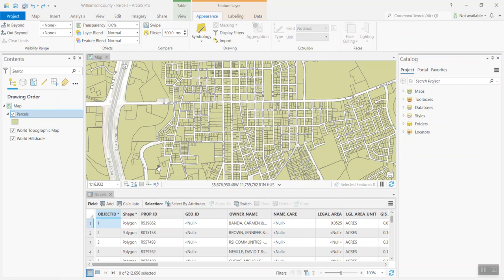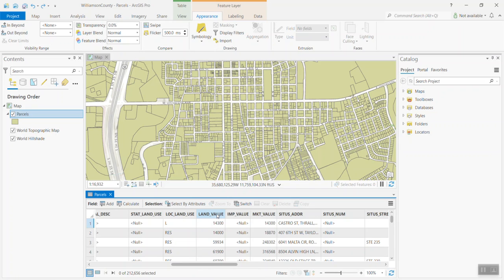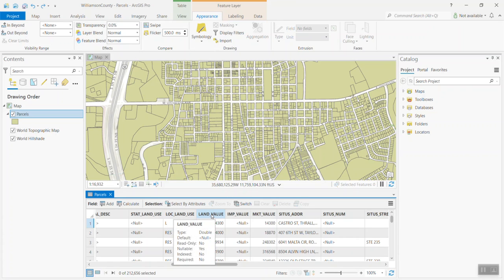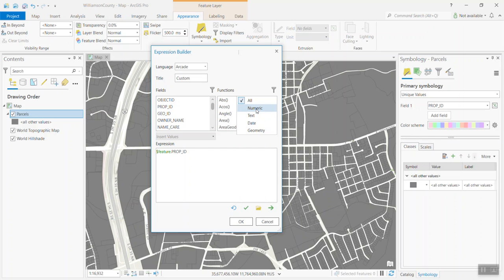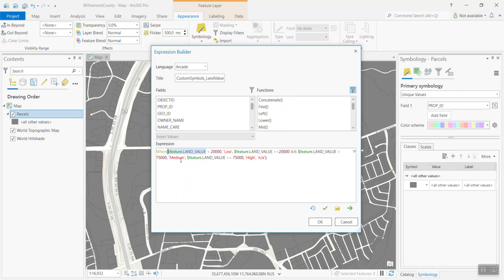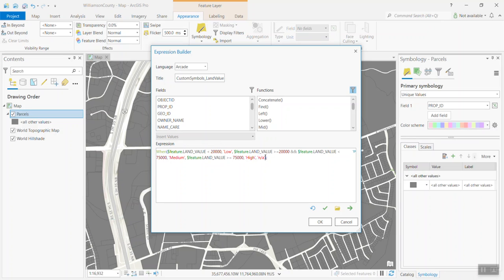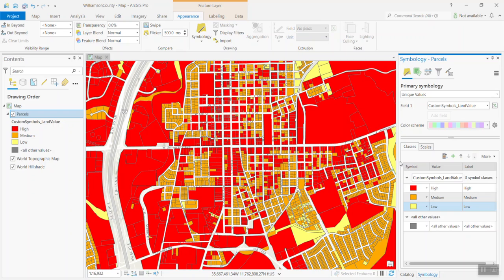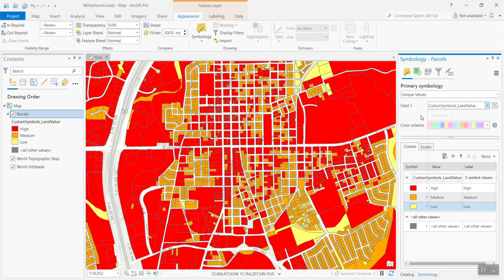Creating Custom Symbology with Arcade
Create custom symbology with Arcade in ArcGIS Pro.